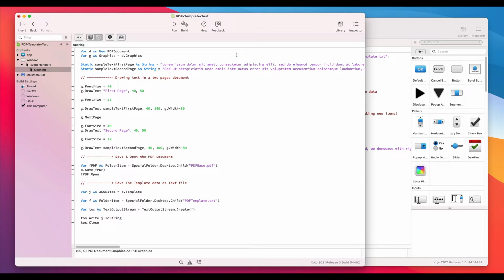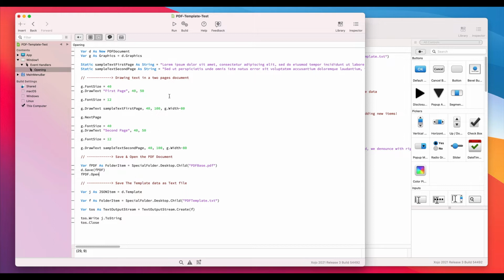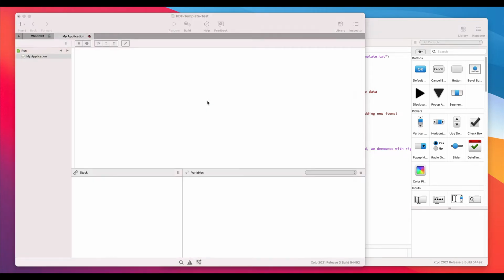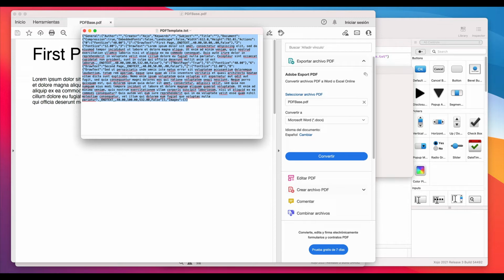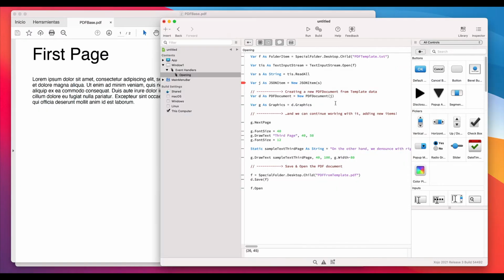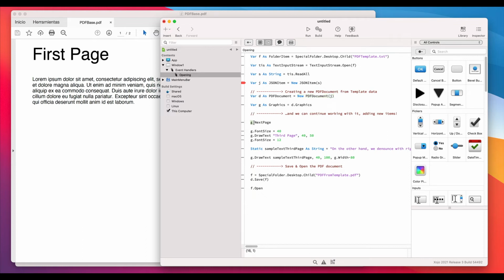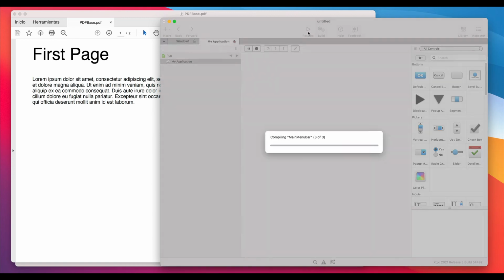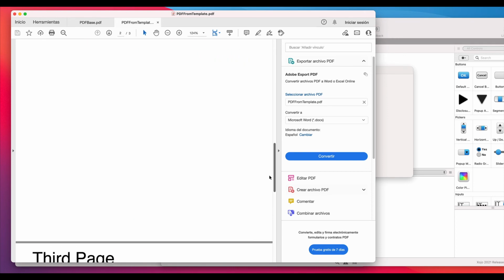Introducing PDFDocuments: Templates in Xojo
Quick tutorial demonstrating the new PDFDocument.Template available in Xojo 2021r3!